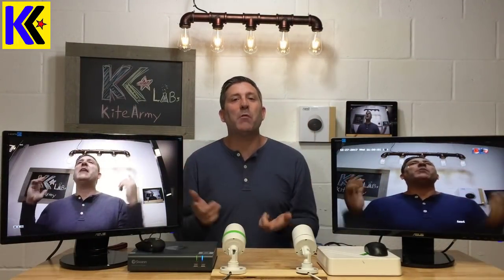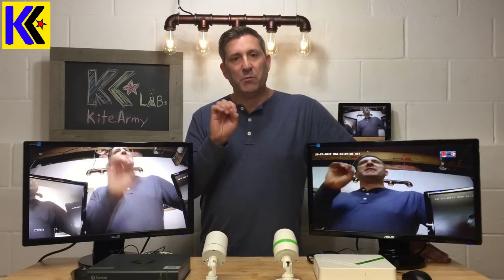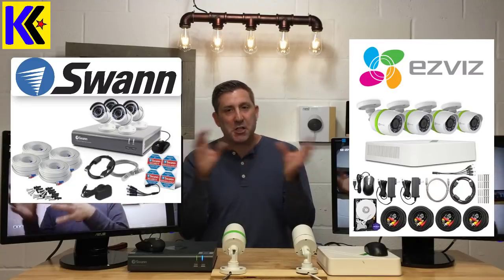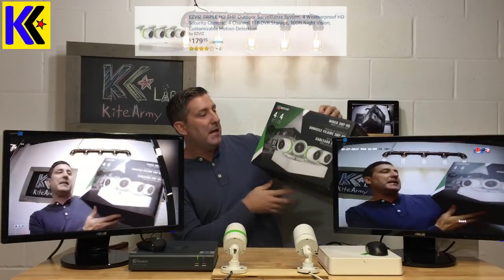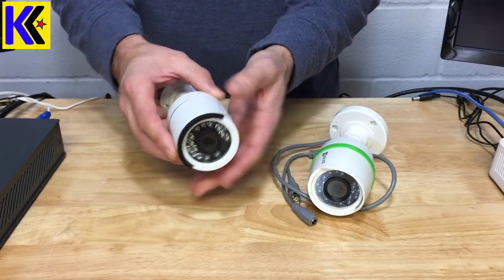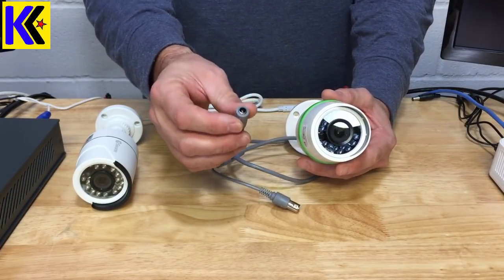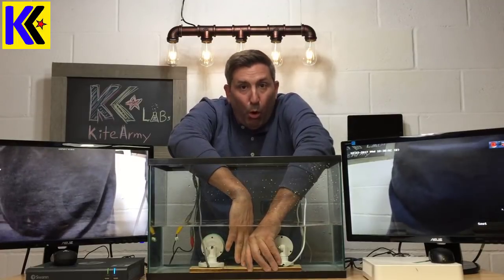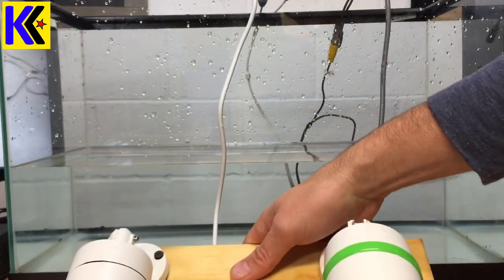SWANN vs EZVIZ Home Security Camera System - BUDGET CES 2019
LINK TO BUY (Best Deal)

Can a $200 security system protect your home.  This is a soup to nuts review of 2 of the most affordable systems - get some popcorn and sink in.

 5mp sams club dvr flir arlo